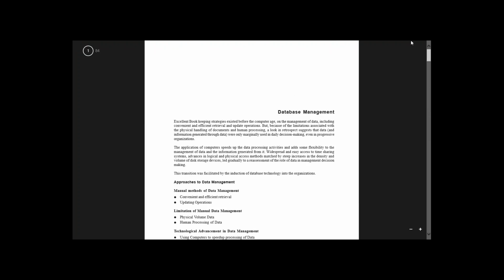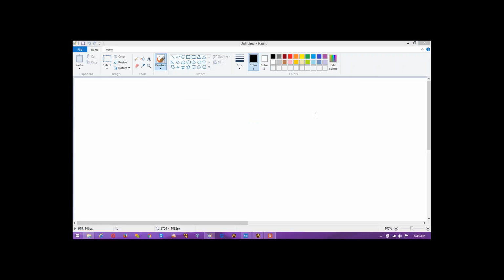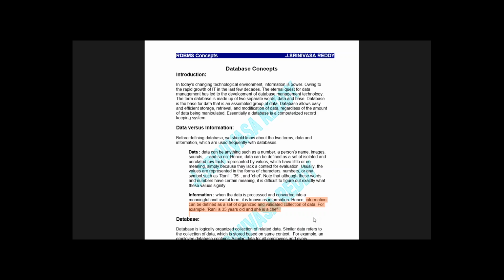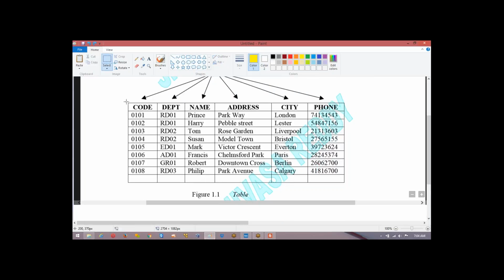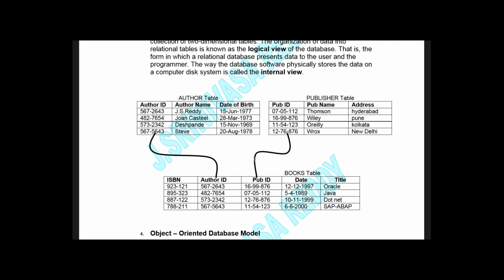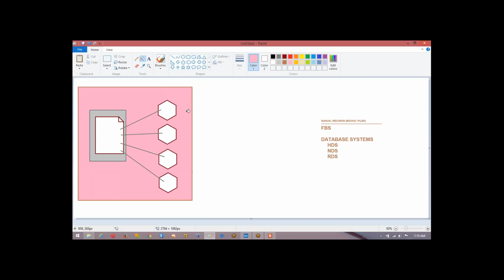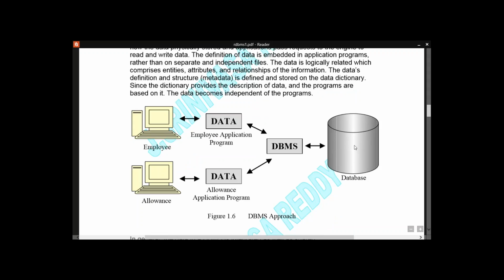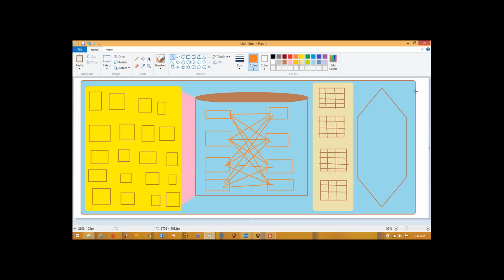Sql\Plsql Online Training | Sql\Plsql Training live session 2nd class--(Srinu)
SQL\PlSQL Training from IT industry expert trainers with real time project experience.